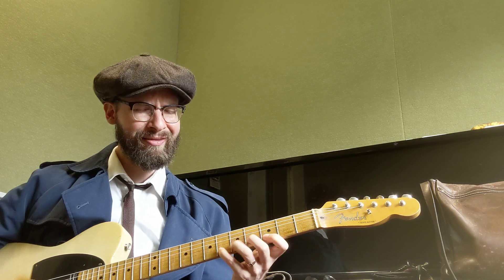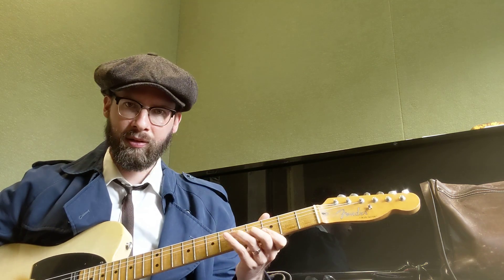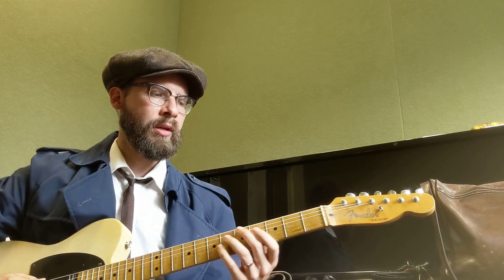ESSENTIAL tips to improve your blues solos - Dr Zane Banks